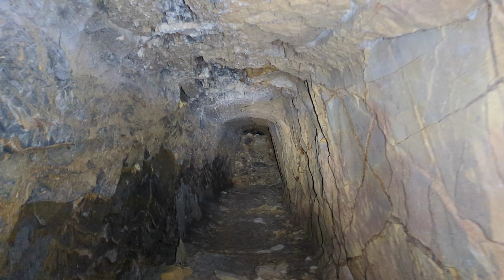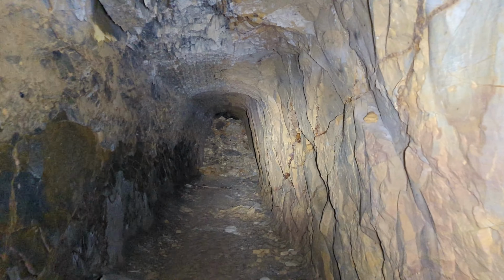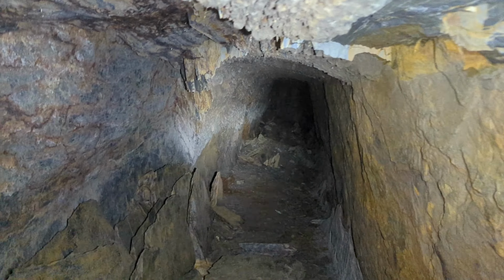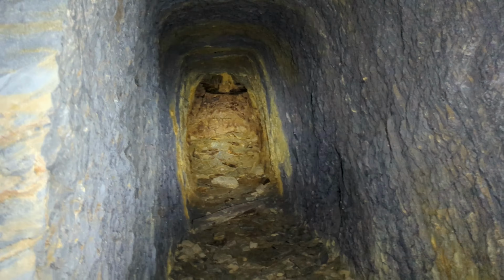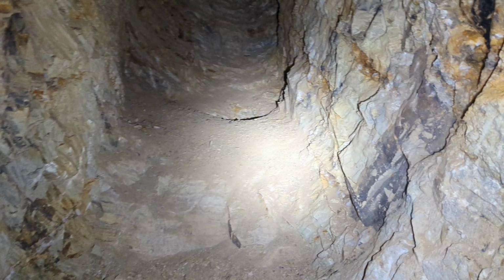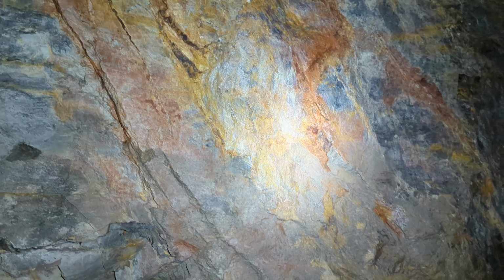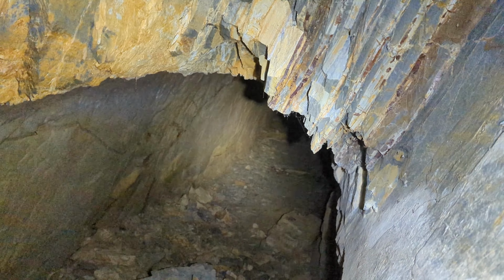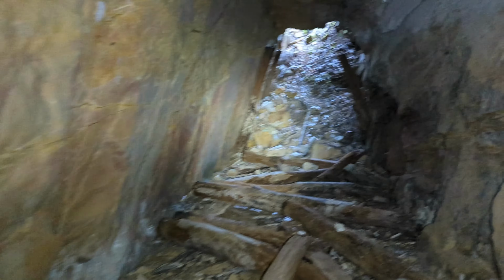Weren't messing around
A walk through a Abandoned gold mine near Daylesford in Victoria